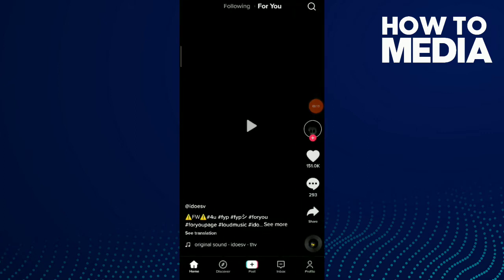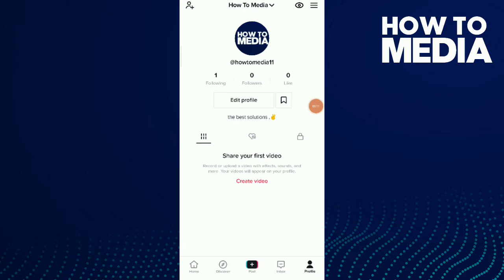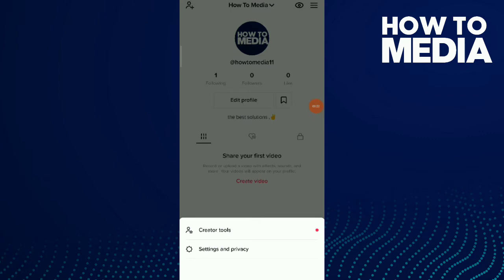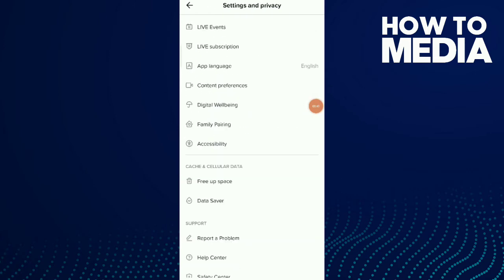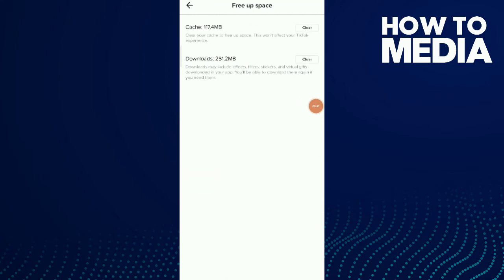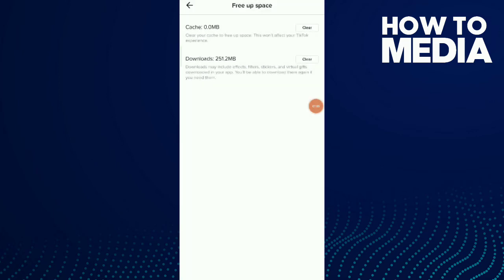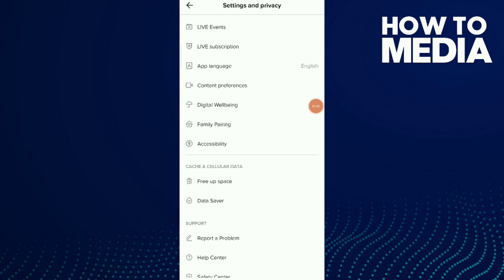How To Free Up Storage Space On TikTok 2025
How To Free Up Storage Space On TikTok 2022

in this video we discuss :
how to free up storage on tiktok
free up storage on tiktok
free up tiktok storage
clear tiktok storage
empty tiktok storage
empty tiktok space
free up tiktok space
free up tiktok memory space
clear tiktok memory space